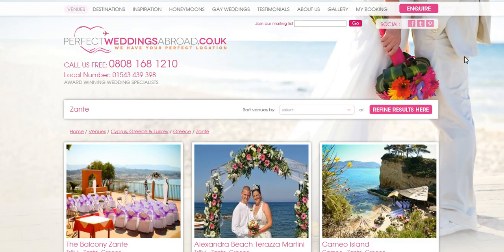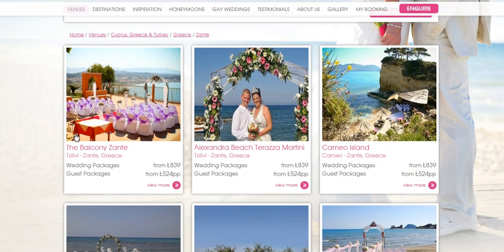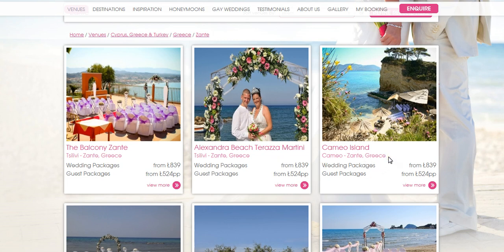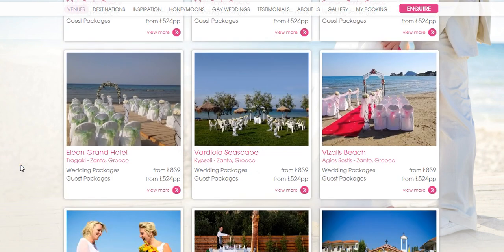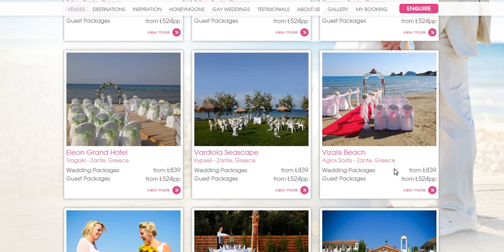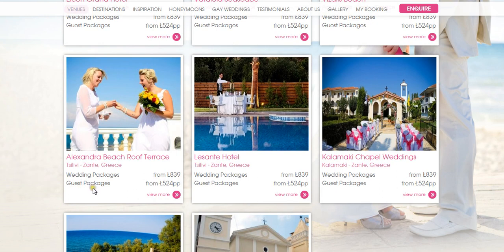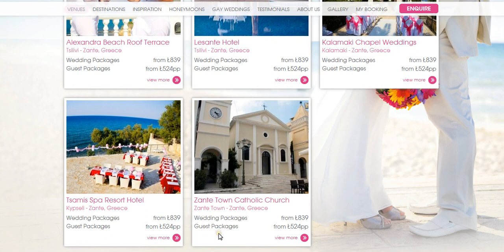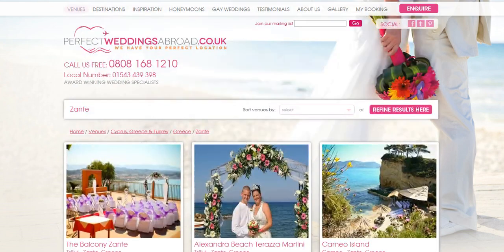Zante Weddings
Weddings in Zante ...the Greek island of Zante has an array of wedding venues, from beach locations, to gardens to terrace venues. It's also an affordable place for guests too so for budget weddings and cheap weddings abroad it's ideal. Perfect Weddings Abroad features a number of wedding locations and reception venues across the island, so for an overview on Zante weddings click on the link and check out the Zante weddings video